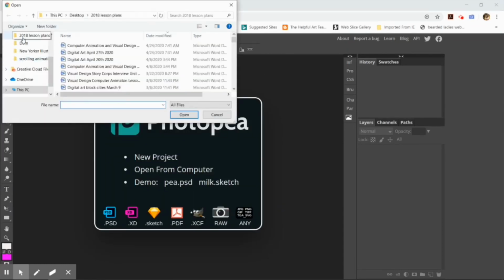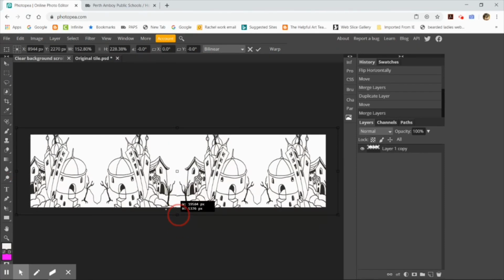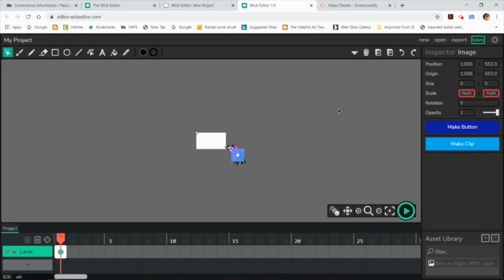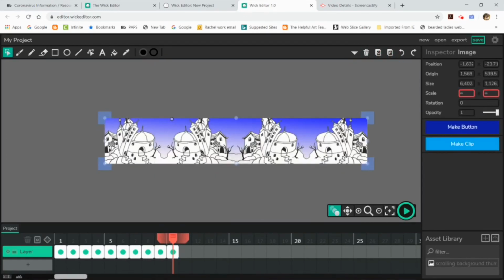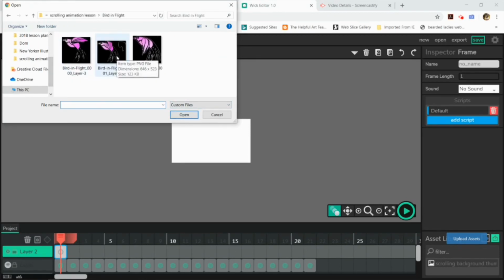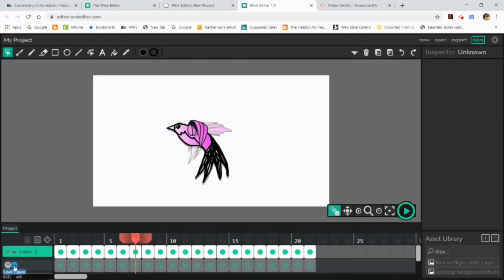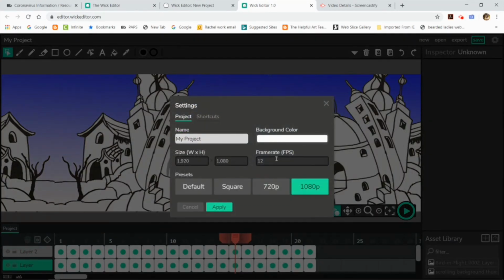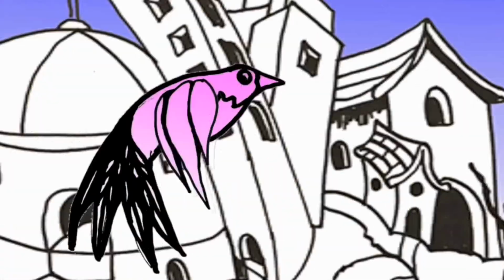Creating an animation with a scrolling background with the Wick Editor